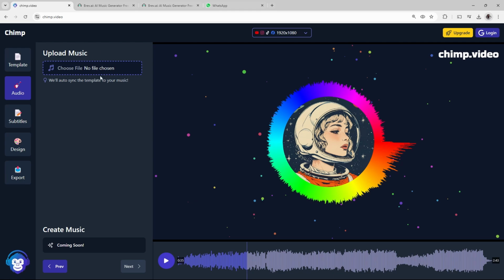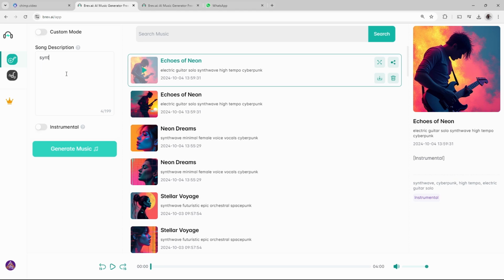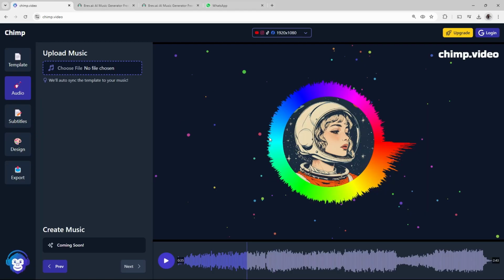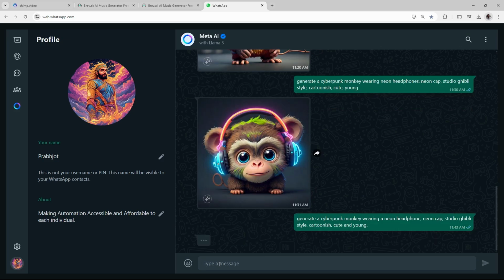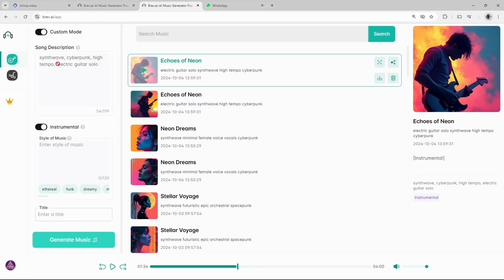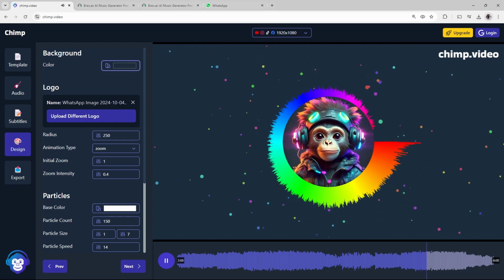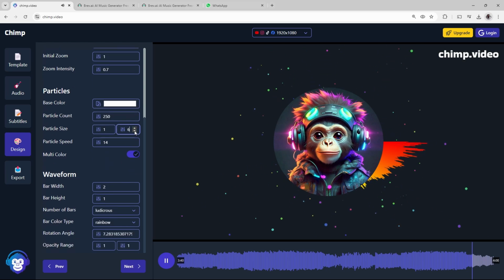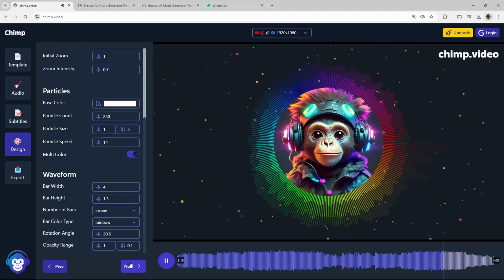How to Make AI Music and Visualizer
In this tutorial, we'll go from an idea to a ready to publish video, step by step.

Tools used:
1. Brev.ai - To generate music
2. Whatsapp - To generate cover image
3. Chimp.video - To generate music video and visuals